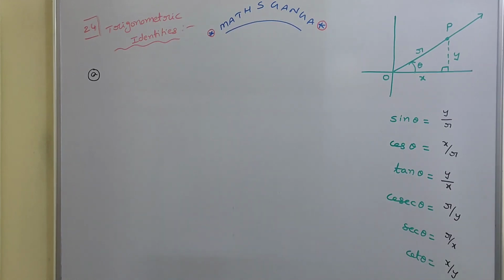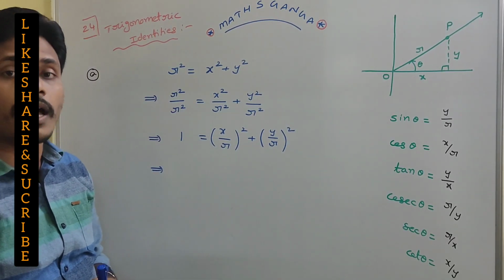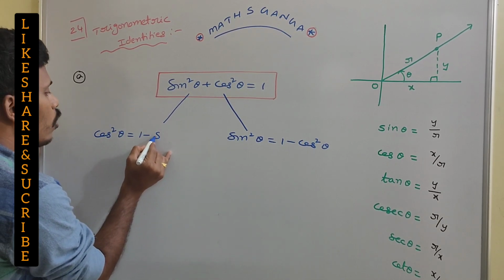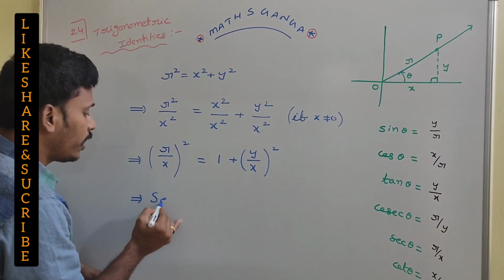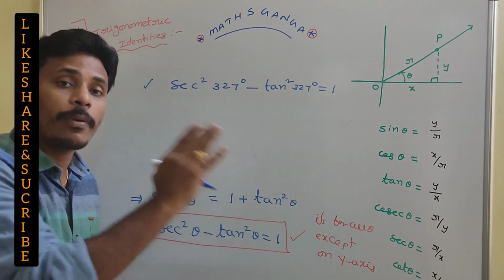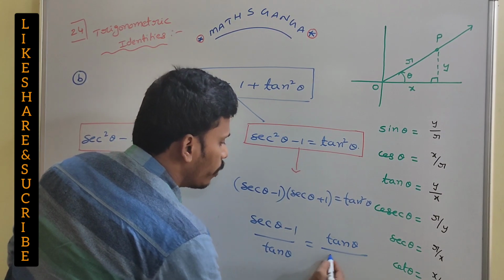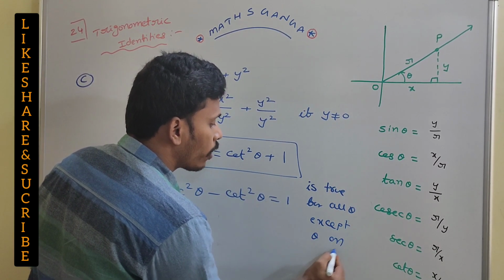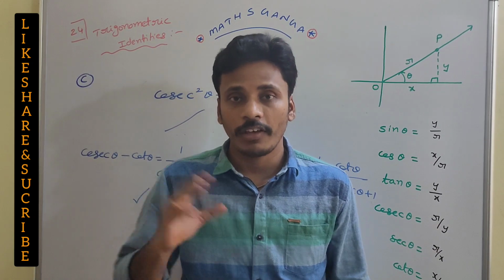9 Trigonometric identities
This video class contains standard trigonometric identities and their restrictions which r very much useful

Comment the topic which you want to learn from mathsganga